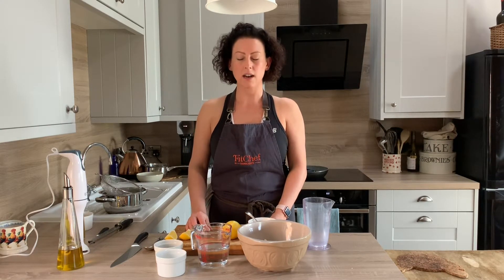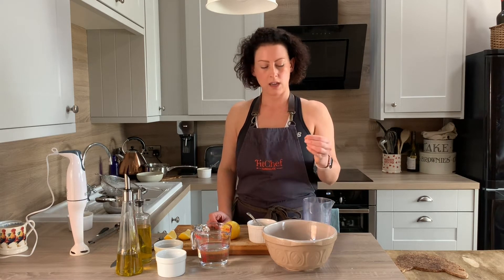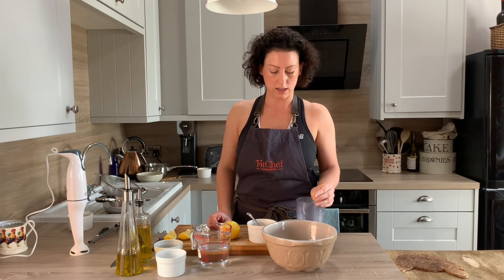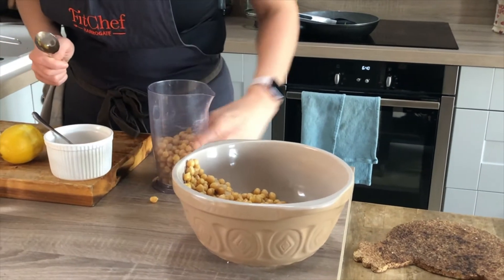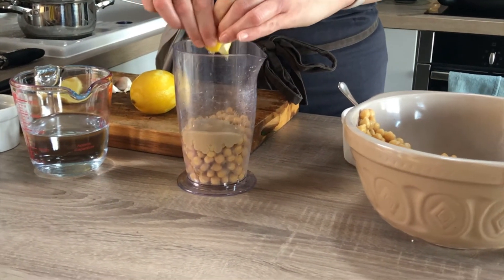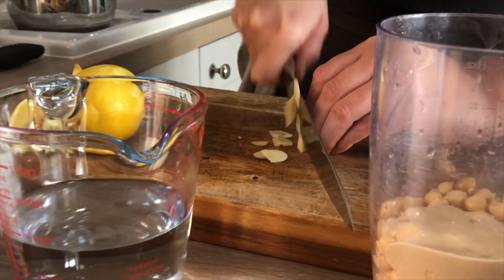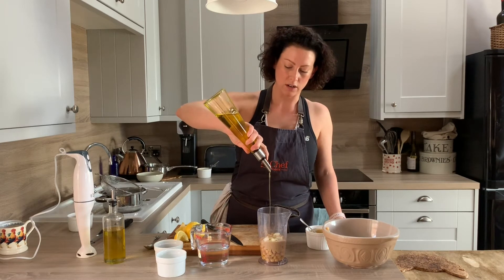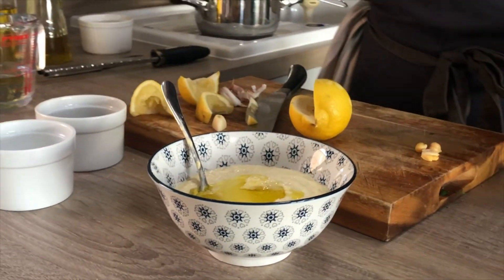Creamy Hummus with Fitchef Harrogate - My Breakfast Box World